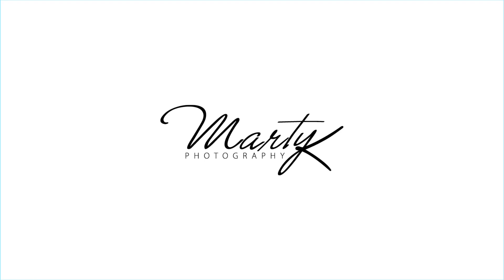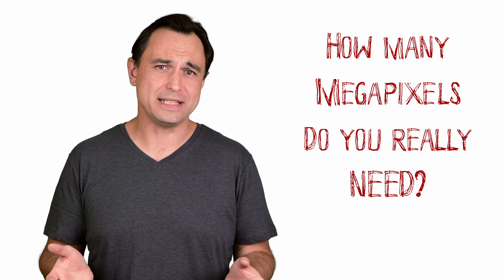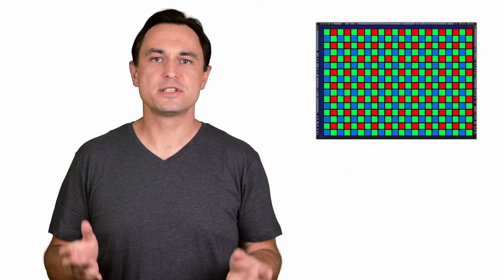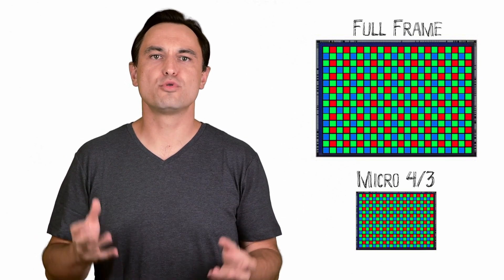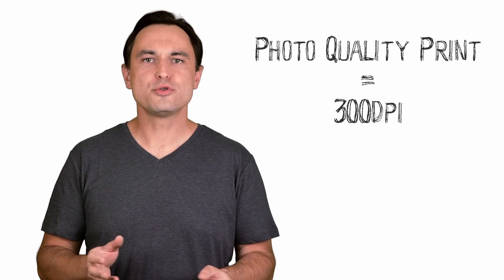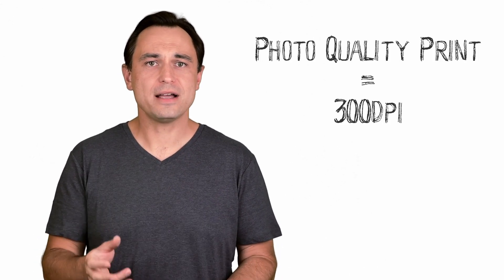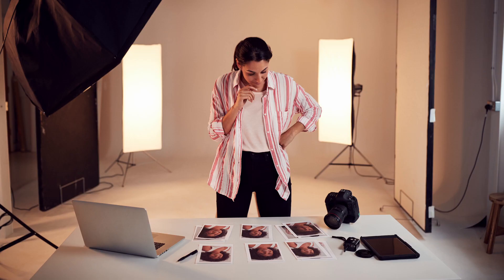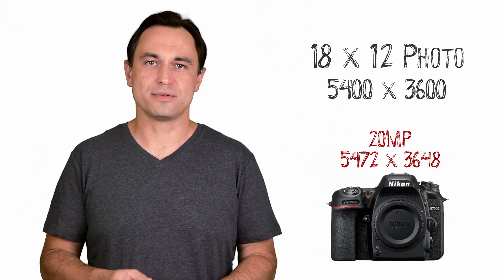TechCorner - How many Megapixels do you need and how many is too many?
In a world of marketing with the mentality of bigger is better, numbers seem to dominate camera headlines.  As cameras head into crazy high megapixel counts, you need to stop and ask, "How many megapixels do you really need?".

As it turns out, not that many.